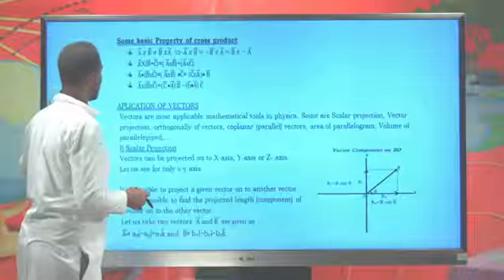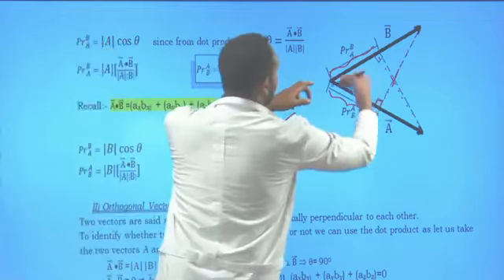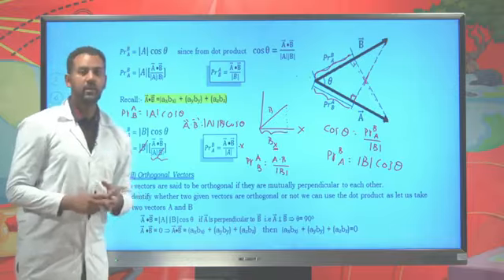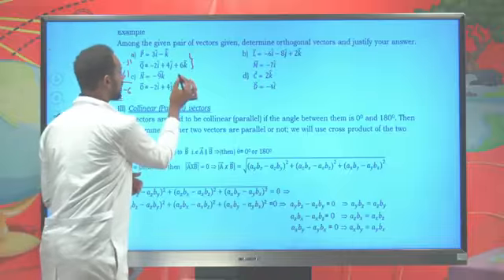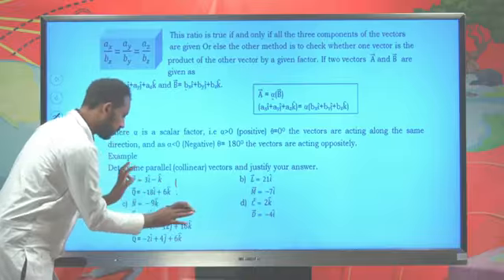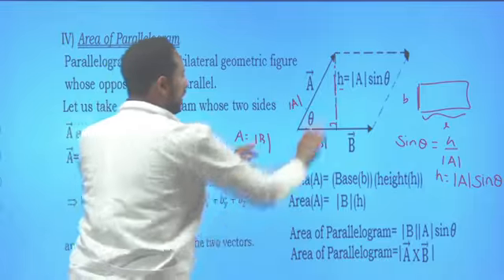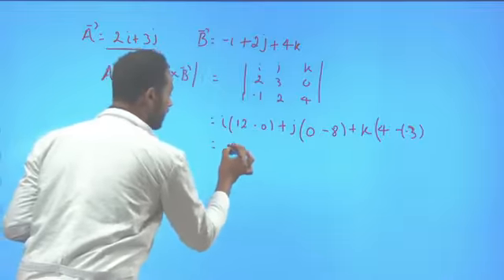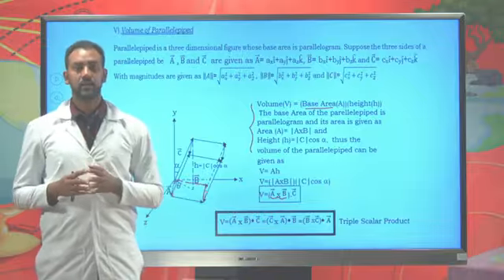Vectors in physics class 12 - physics, are quantities that have both magnitude and direction.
We provide updated news, exclusive programs, interviews, entertainment, and reliable information about Ethiopia and global events.
ወቅታዊ ዜናዎች፣ ልዩ ፕሮግራሞች፣ ቃለመጠይቆች፣ መዝናኛዎች እና ስለ ኢትዮጵያ እና አለምአቀፍ ሁነቶች አስተማማኝ መረጃዎችን እናቀርባለን።